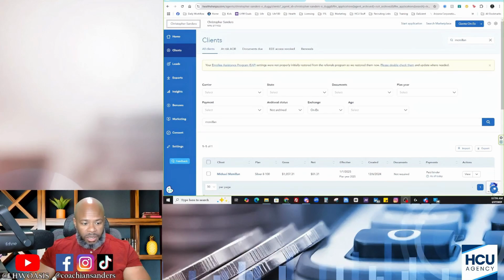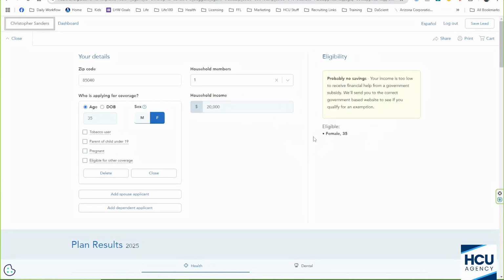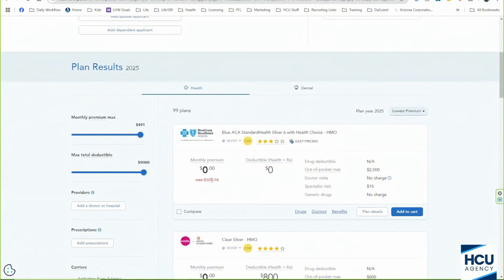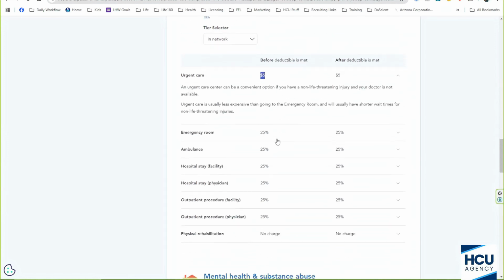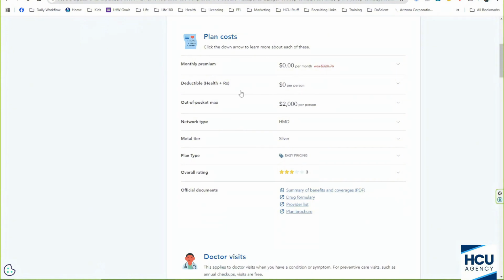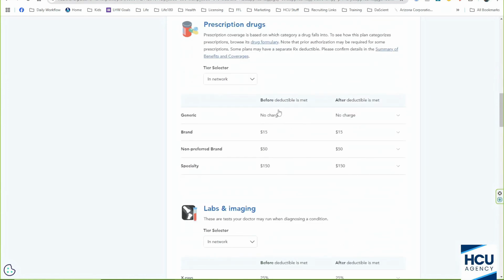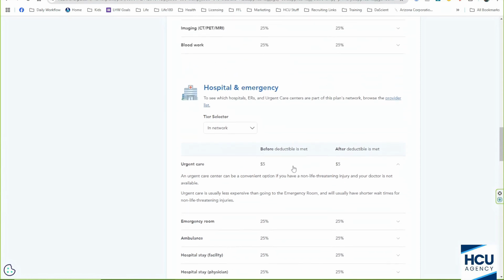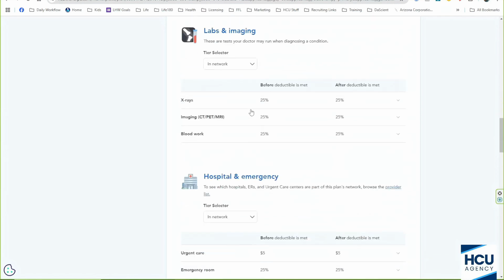Don’t Confuse Your Clients — How to Present Affordable Care Plans Clearly (Agent Guide) -Ian Sanders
💥Series: Health Insurance Sales Training with Ian Sanders💥

Struggling to explain ACA (Affordable Care Act) health plans without overwhelming your clients? In this video, Ian Sanders walks you through how to confidently present ACA plan benefits using HealthSherpa, step by step.

You’ll learn:
►How to highlight key benefits without jargon
►What clients actually care about (and what to skip)
►How to use HealthSherpa to simplify your presentation
►Clear language that helps clients feel confident and informed
►Common mistakes agents make when explaining ACA plans

This training is designed for new and experienced agents who want to improve client understanding, close more sales, and reduce confusion during the presentation process.

📌 Perfect for:
►ACA health insurance agents
►New agents learning HealthSherpa
►Brokers who want to improve plan communication

👇 Drop a comment if you have questions or want to roleplay your script in the comments!

📩 Want 1-on-1 coaching? Reach out

 • Life Insurance • Health Insurance • Wealth Building

🤔 ABOUT Oasis Financial Services 😃
Ian Sanders has been in the industry for over 15 years. Starting as a broker in 2006, Ian primarily helped clients find health insurance that did not qualify for health insurance through their employers. This could be difficult at times because there was no Affordable Care Act, and finding insurance for those with pre-existing medical issues was challenging.

From there Ian moved on to the Medicare sector, and enjoyed helping those in retirement find solutions to their health care needs. After hearing the stories of many that had to choose between eating and being able to have a place to live due to not planning for retirement properly Ian knew there had to be a better way.

After working with several Financial Planning and Insurance Marketing Organizations, Ian learned the ins and outs of planning for retirement, and that there was no one type of insurance that was better than any other. The real objective was to figure out the problems people were facing and finding a plan to fit their needs.

With this goal in mind, Oasis Financial Services was born. By partnering with several IMOs, it was now possible to move from a glorified salesperson to actually being able to make unbiased recommendations based on the client's needs rather than what any one company had available.

If you are looking for unique solutions today for a better tomorrow Oasis Financial Services can help!